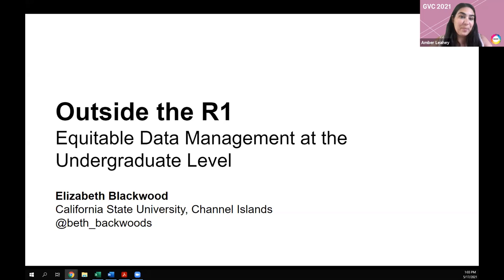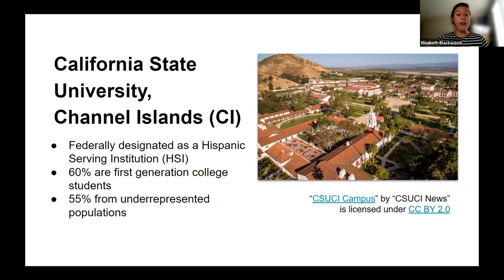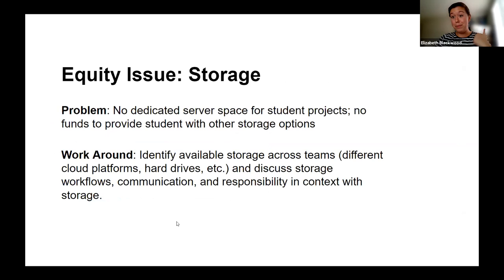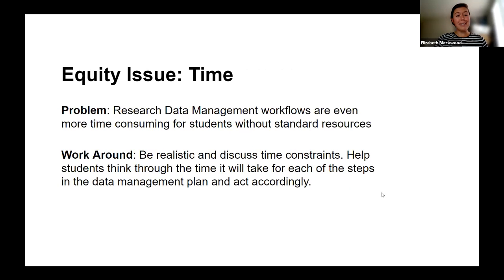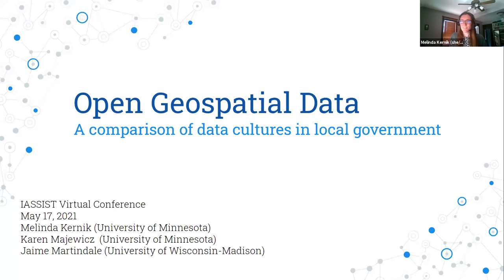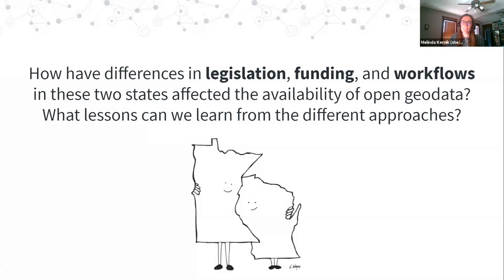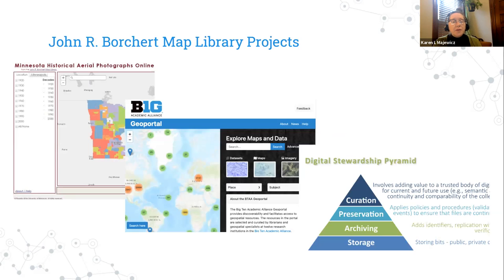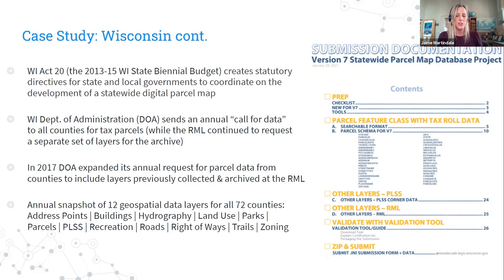IASSIST GVC 2021: Infrastructure (2021-05-17)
0:00 Outside the R1: Equitable Data Management Instruction at the Undergraduate Level
13:45 Open Geospatial Data: A comparison of data cultures in local government and the role of academic libraries
28:20 Scholarly Communication: ARL Libraries’ Investment in Research Data Infrastructure

Outside the R1: Equitable Data Management Instruction at the Undergraduate Level
At universities within the California State University System, teaching is the primary focus rather than research, as is the case with many regional, public universities. Data management instruction for both faculty and undergraduates is often omitted at these smaller institutions, which fall outside of the R1 designation. This happens for a variety of reasons, including personnel and resource limitations. Such limitations disproportionately burden students from underrepresented populations, who are more heavily concentrated at these institutions. Students enrolled at these institutions have pathways to graduate school and the digital economy, like their counterparts at R1s; thus, they are also in need of data management skills. This paper describes and provides a scalable, low-resource model for data management instruction driven from the university library and integrated into a department’s capstone or final project curriculum. In the case study, students and their instructors participated in workshops, with data management plans being a required piece of their final project. The analysis will analyze the results of the project and focus on the broader implications of integrating research data management into undergraduate curriculum at public, regional universities-- specifically Hispanic Serving Institutions. By working with faculty to integrate data management practices into their curricula, librarians reach both students and faculty members with best practices for research data management. This work also contributes to a more equitable and sustainable research landscape.
Elizabeth Blackwood California State University Channel Islands

Open Geospatial Data: A comparison of data cultures in local government and the role of academic libraries
County and municipal governments are primary creators of foundational geospatial data, including essential layers such as parcels, road centerlines, address points, land use, and elevation. This data is aggregated into regionalized layers that make up state and national frameworks, and it is sought after by researchers for analysis and by cartographers to serve as base map layers. Despite the importance of these layers, policies about whether this data is free and open to the public varies from place to place. In most areas of the United States, counties and municipalities are not required to comply with federal rules or state initiatives for open data. As a result, some regions offer hundreds of open data layers to the public, while their neighbors may have zero, preferring to restrict the data due to privacy, economic, or accuracy concerns. This paper compares the implications and outcomes of these diverging data cultures. We also advocate for the role that academic libraries can play to support the culture of practices around collection, documentation, and discoverability of local data, pointing to the Big Ten Academic Alliance Geoportal and GeoData@Wisconsin as examples.
Karen Majewicz, University of Minnesota
Jaime Martindale, University of Wisconsin-Madison
Melinda Kernik, University of Minnesota

Scholarly Communication: ARL Libraries’ Investment in Research Data Infrastructure
Many of these researchers work for Association of Research Library (ARL) members; and increasingly, major research libraries support researchers throughout all stages of the research lifecycle. Using data and findings from two peer-reviewed studies, in this presentation, we describe how librarians in North America “designed” research support positions to assist academics and connect this process to ARL libraries’ investment in research data infrastructure.
Our presentation will be broken into four parts. First, we will use ARL survey data to demonstrate that member libraries hired 100+ scholarly communication librarians between 2012 and 2016. Second, using professional competencies documents from North America, we illustrate that librarians designed a new professional sub-field during this period with digital curation and research data management in mind. Third, we argue that when ARL libraries hired scholarly communication librarians, they committed to -- and invested in -- research data infrastructure. We define this infrastructure as a sociotechnical system. Fourth, we compare ARL’s approach to funding research data infrastructure against other models and discuss their long-term sustainability.
A.J. Million, ICPSR
Heather Moulaison Sandy, University of Missouri
Cynthia Hudson-Vitale, Penn State University